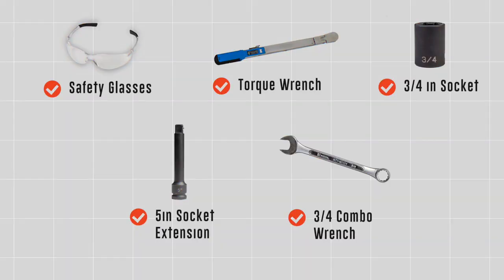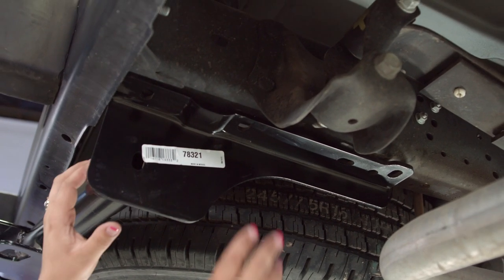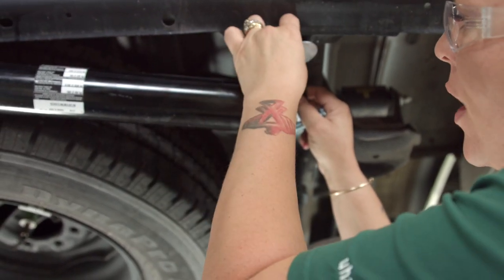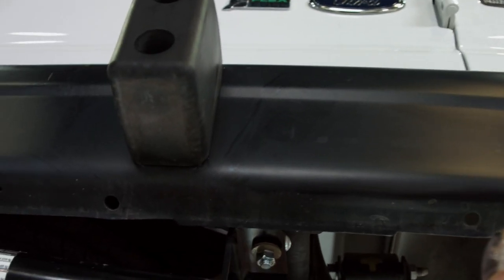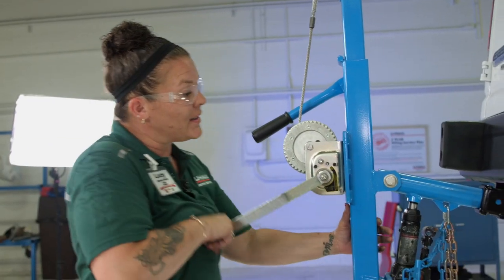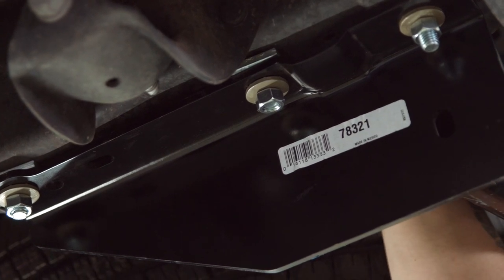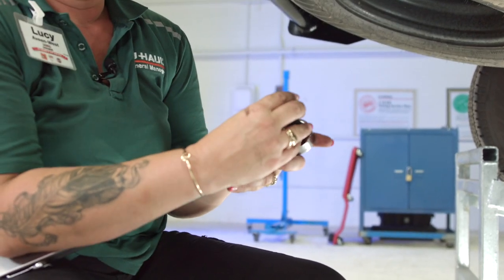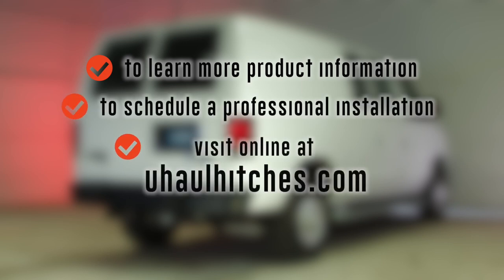2013 Ford E-150, 250, 350 Trailer Hitch Installation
This video covers the trailer hitch installation for part number Draw-Tite 75703 on a 2013 Ford E-150, 250, 350. Learn how to install your receiver on your Ford E-150, 250, 350 from a U-Haul installation professional. With a few tools and our step-by-step instructions, you can complete the installation of part number Draw-Tite 75703.

To purchase this trailer hitch and other towing accessories for your 2013 Ford E-150, 250, 350,